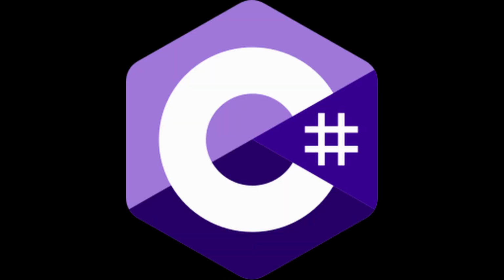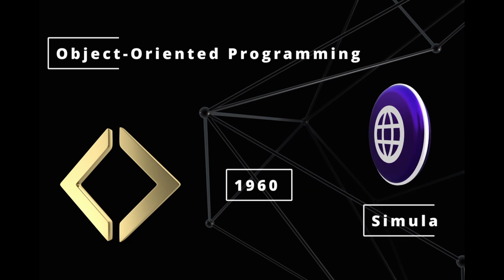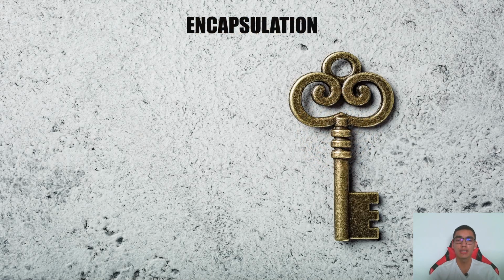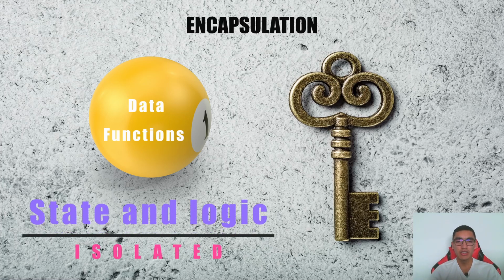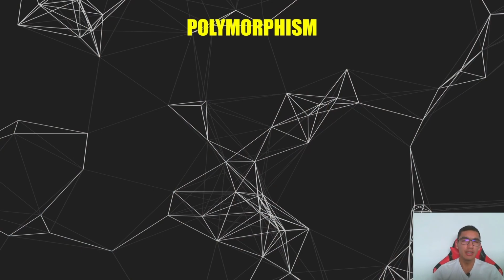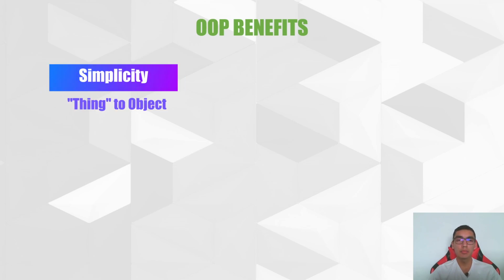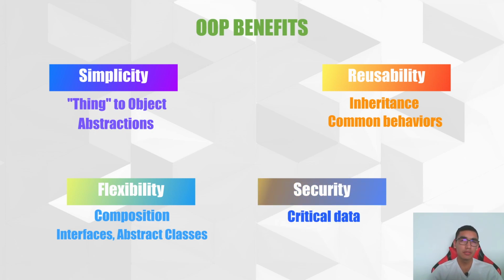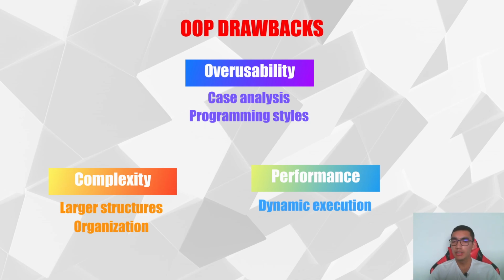Object-Oriented Programming (OOP) In 4 Minutes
Timecodes:
0:00 - Intro
0:12 - Definition
0:35 - Analogy
0:55 - Pillars
0:58 - Abstraction
1:15 - Encapsulation
1:34 - Inheritance
1:55 - Polymorphism
2:18 - Benefits
2:54 - Drawbacks
3:25 - The end